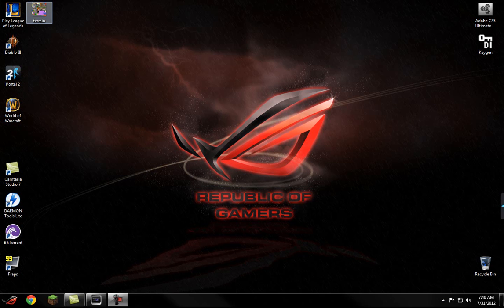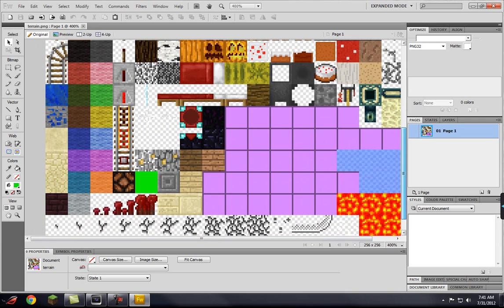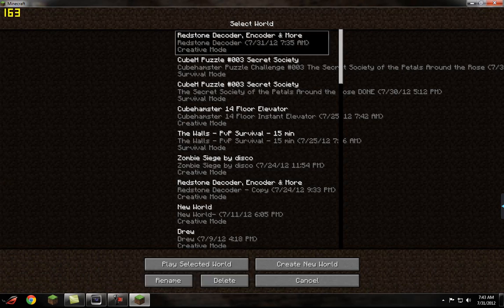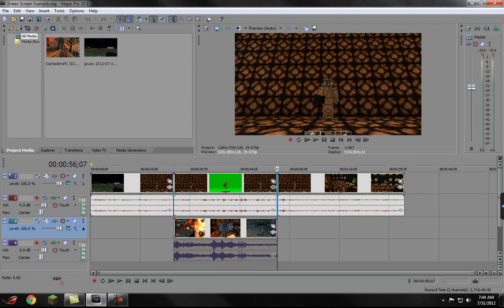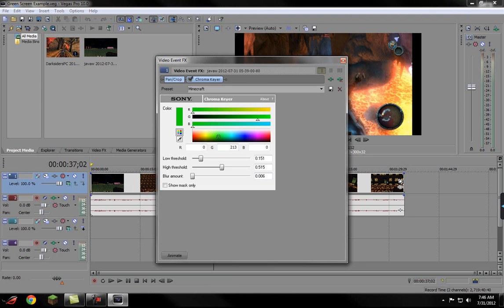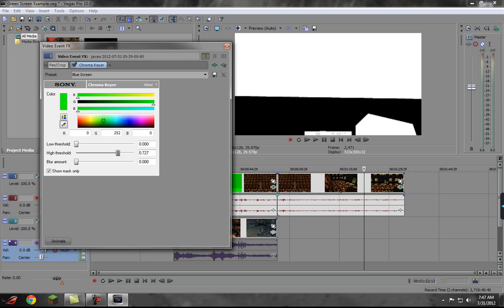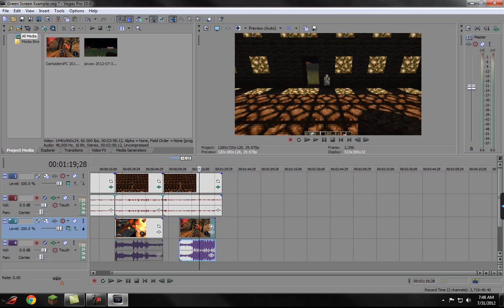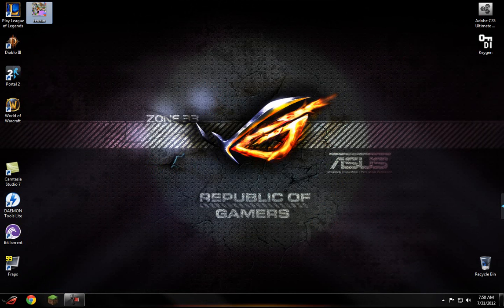Adding a Chroma Key - Minecraft Tutorial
A tutorial on how to add a Chroma Key or "Green-Screen" in Minecraft.

Programs used:
Camtasia Screen Recorder
Sony Vegas Pro 10.0e